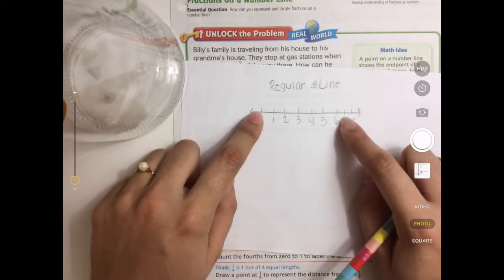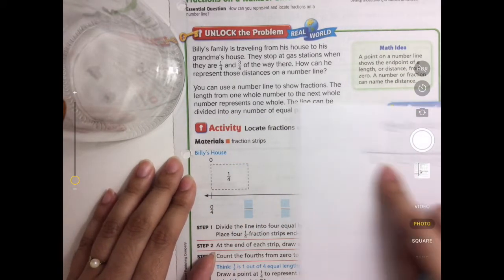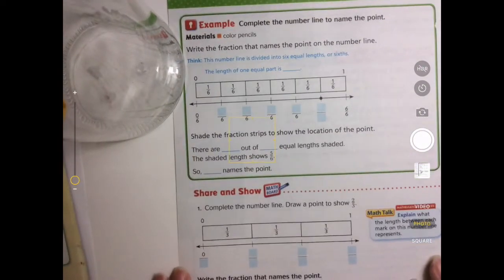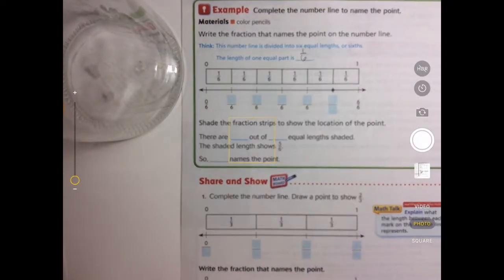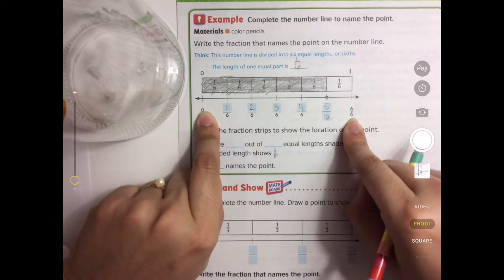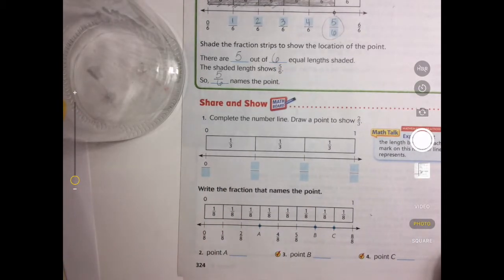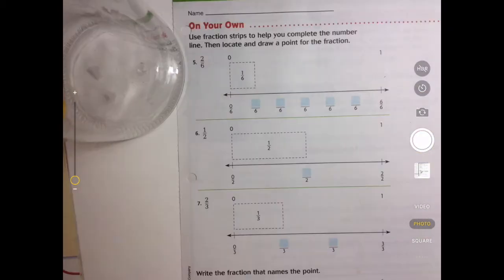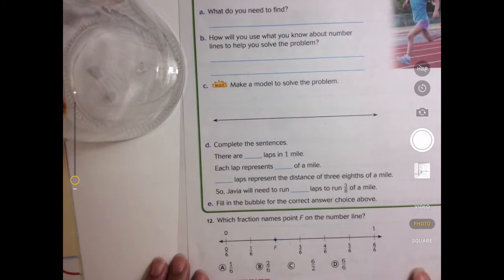Math Lesson: Fractions on a Number Line- 05/13